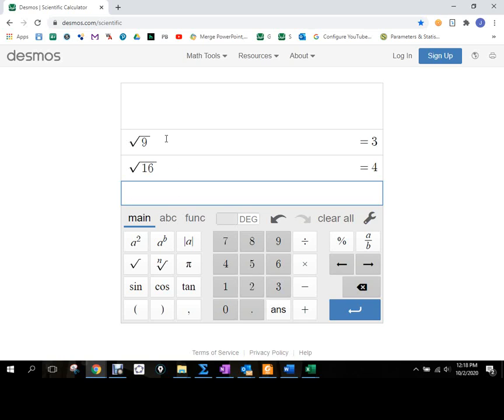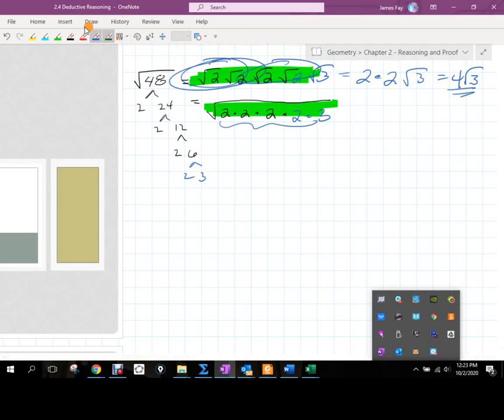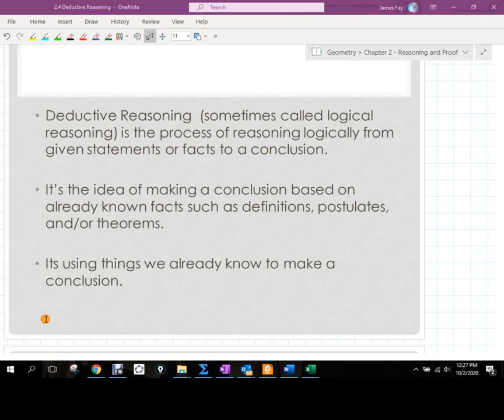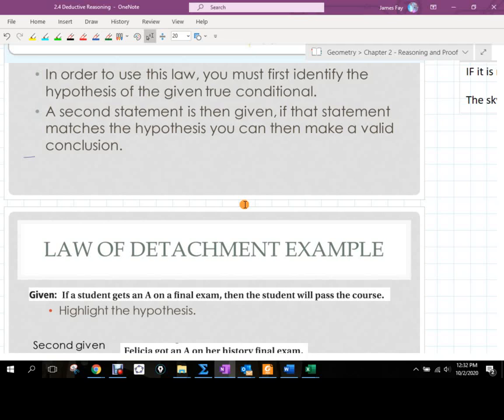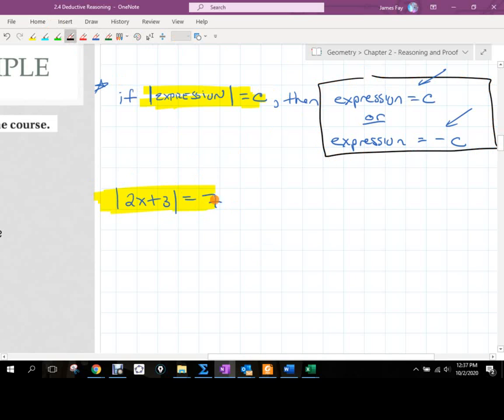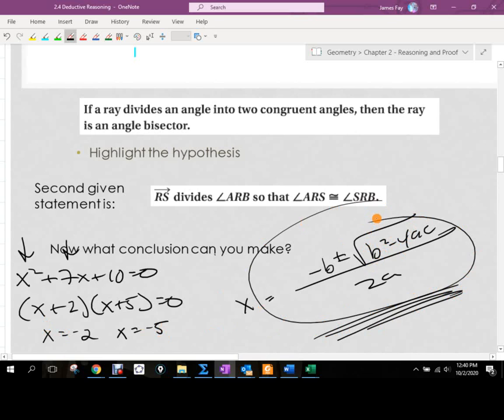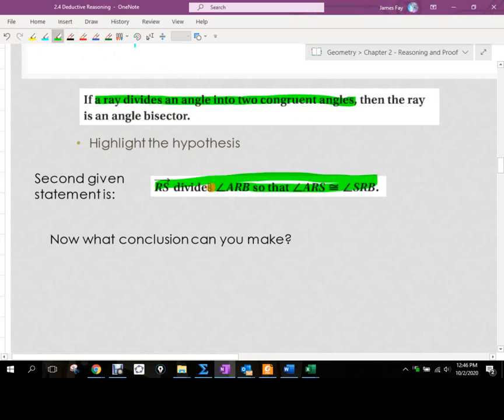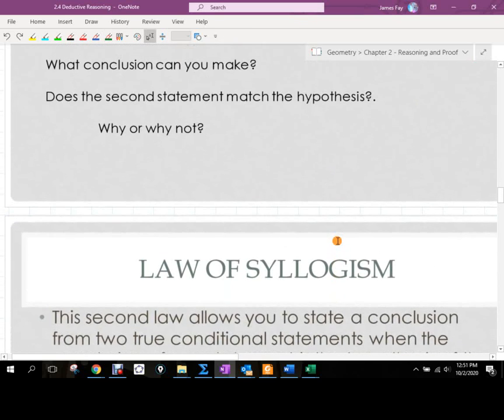10 02 20 Geometry Section 2 4 Day1